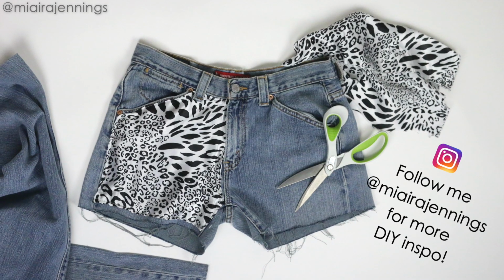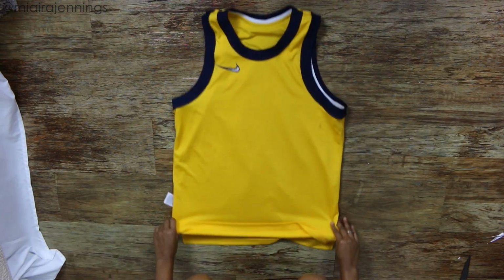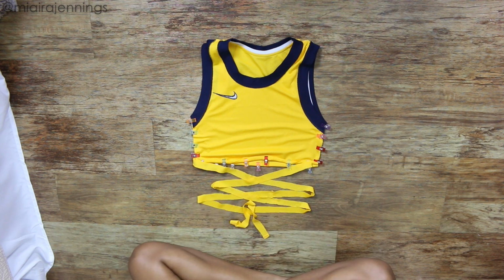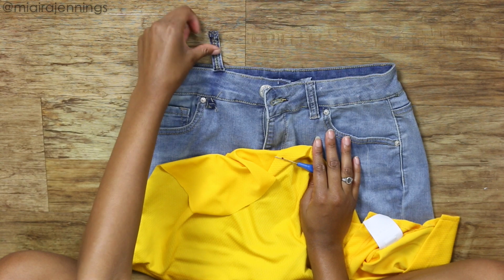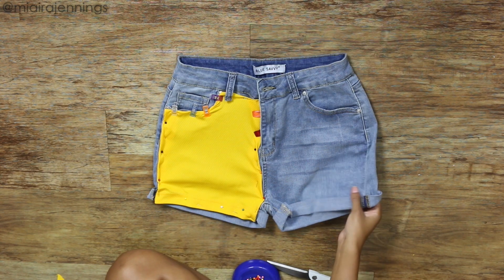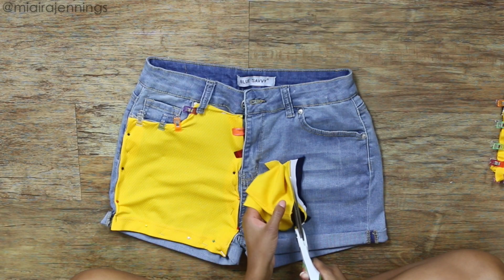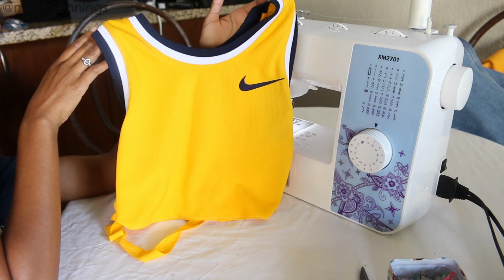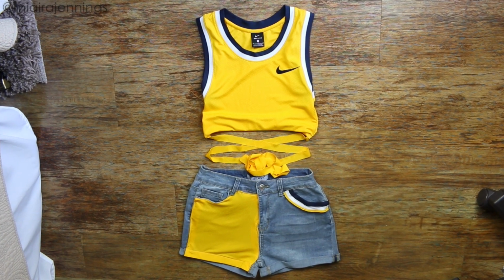DIY Wrap & Tie Crop Top + Shorts Matching Set (Easy Sewing!)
Here's how to transform a basic jersey tank top into a cute wrap and tie crop top and patch denim shorts matching set with some simple sewing!

MATERIALS I USE:
Sewing machine
Pins and magnetic holder
Fabric scissors
Sewing clips

Camera I use
Tripod I use for overhead shots
Tripod I use for normal shots
Lights I use
Mic I use

Miaira is a participant in the Amazon Services LLC Associates Program, an affiliate advertising program designed to provide a means for sites to earn advertising fees by advertising and linking to Amazon.com.